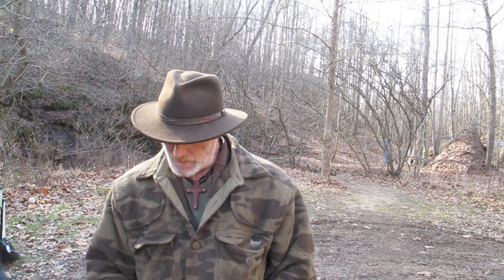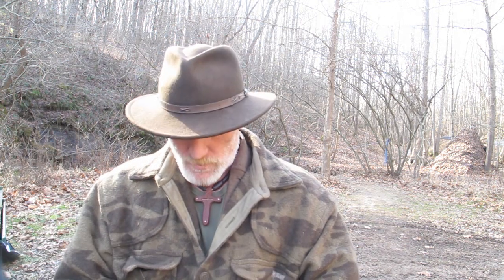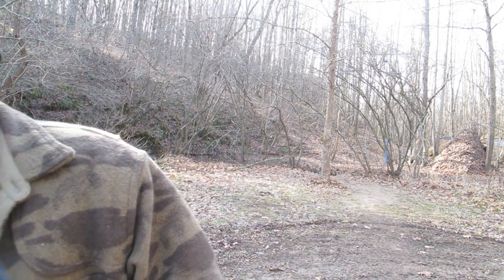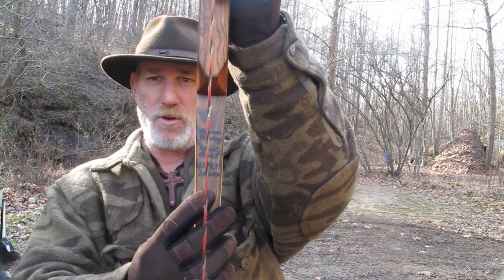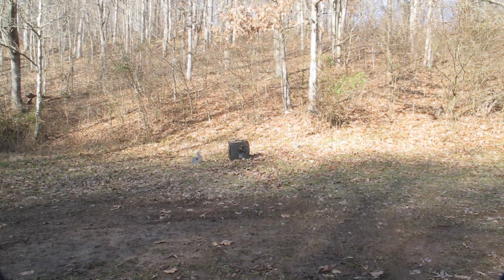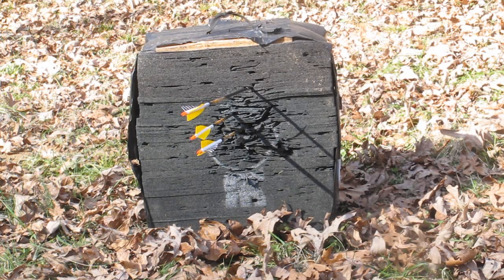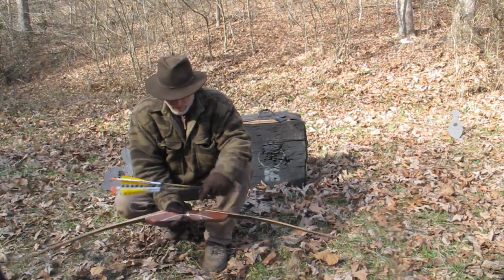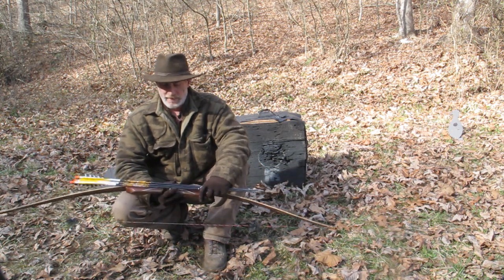3 PC Take Down Arrows